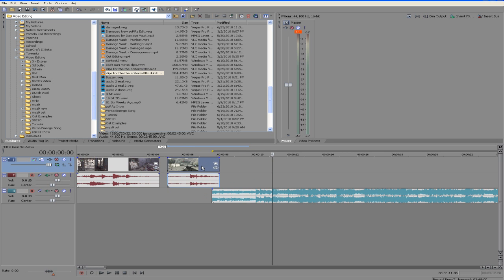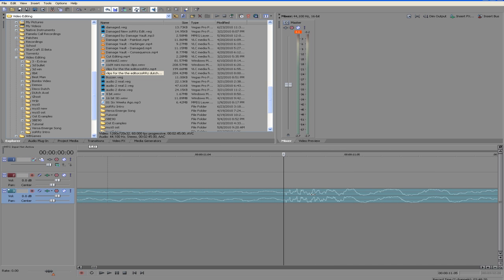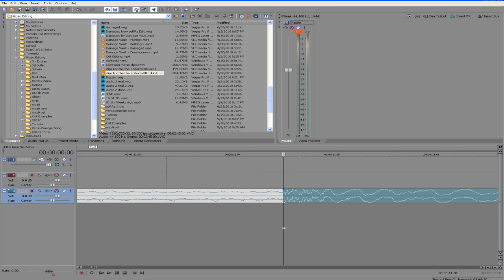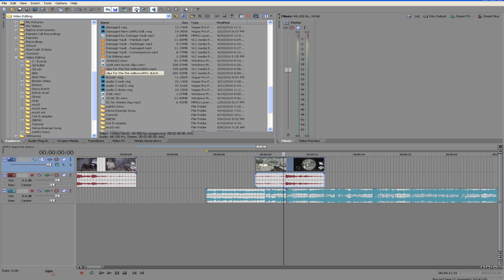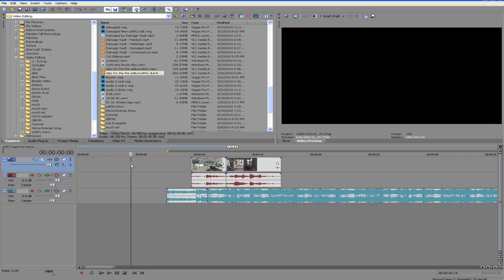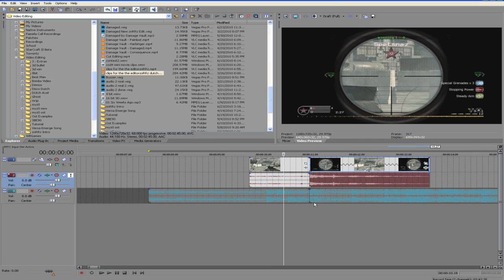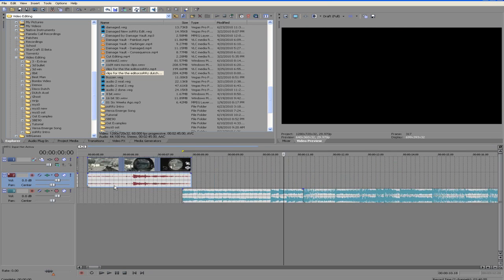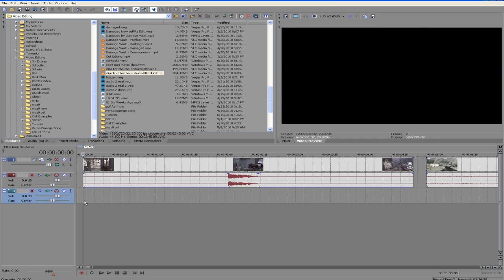S9 Tutorials: Sony Vegas Tips Everyone Should Know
In this video we explore a few things that can help improve your workflow and general quality of your videos.

This video covers:
Audio Clipping
Quantize to frames
Quickfade audio edits
Cross-fade defaults
Multi disable resample
Lock to stretch